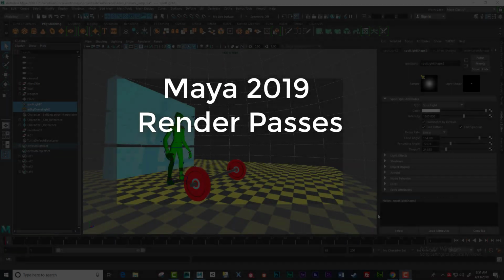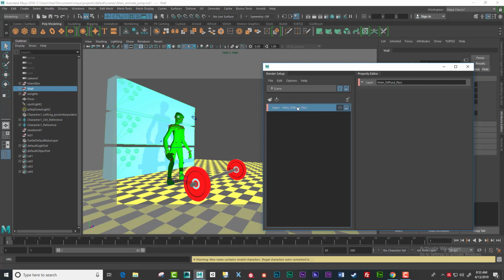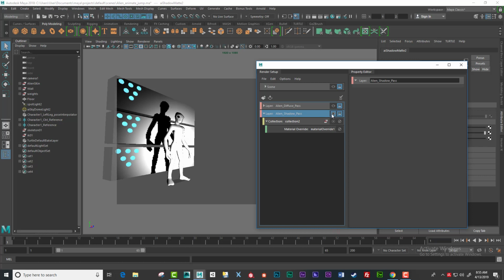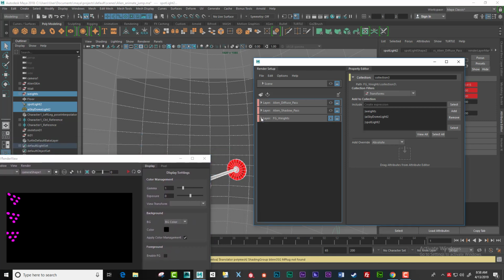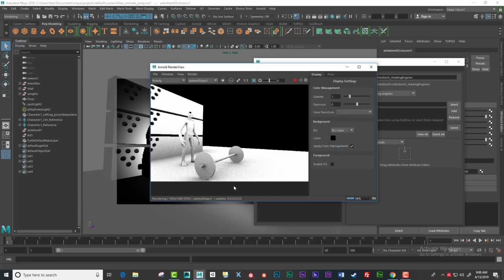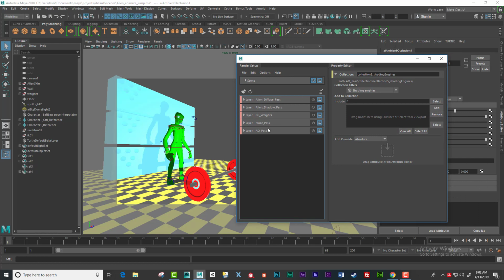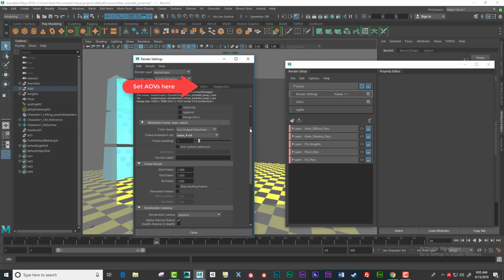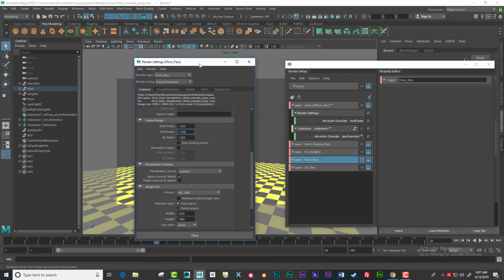Maya Render Passes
Preparing your shot(s) for compositing.  Placing each asset into a separate layer allows greater control in the post processing stages of the development pipeline.